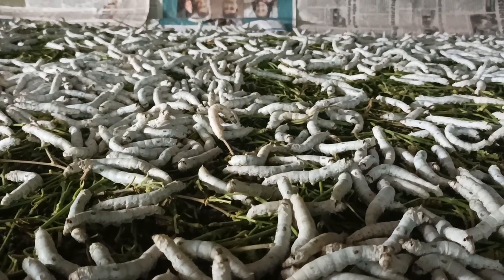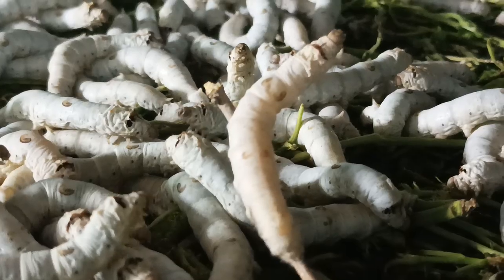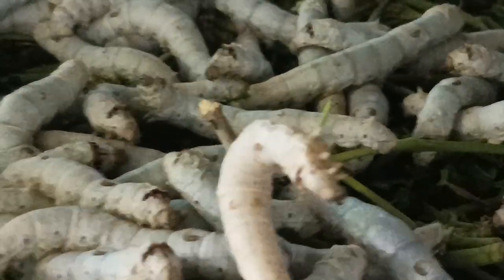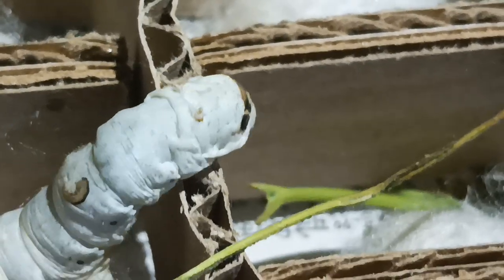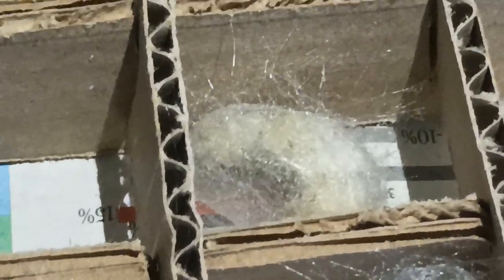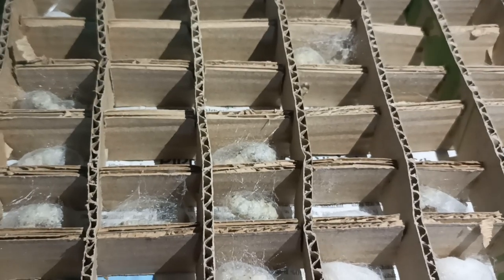Mulberry Silkworms Ripe before spinning cocoons